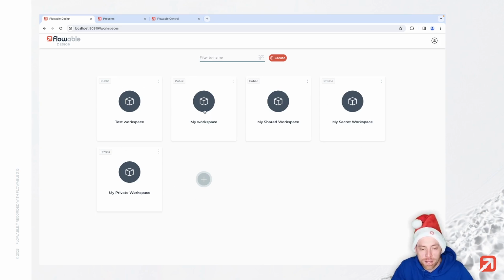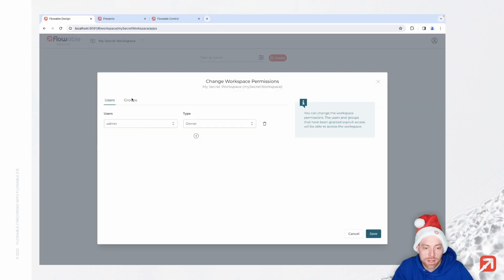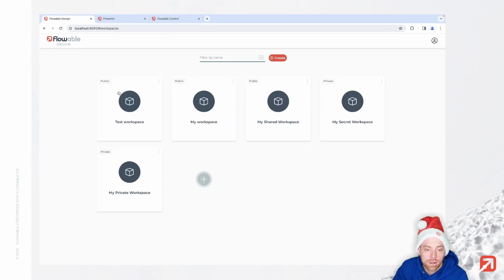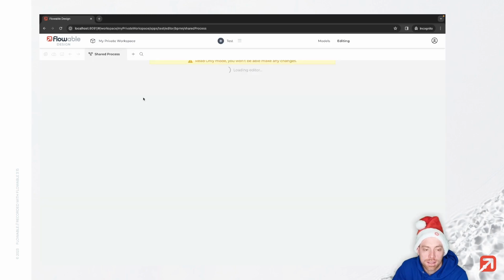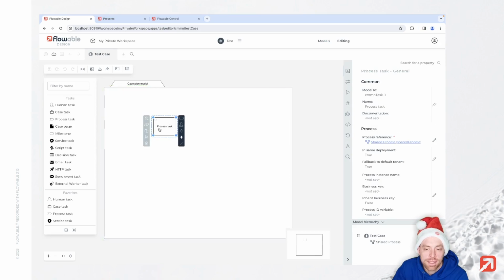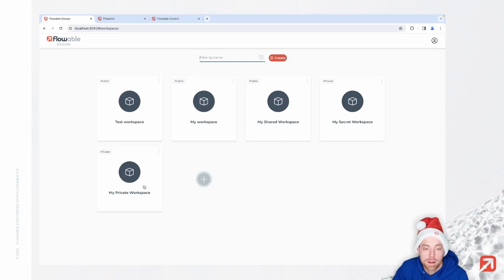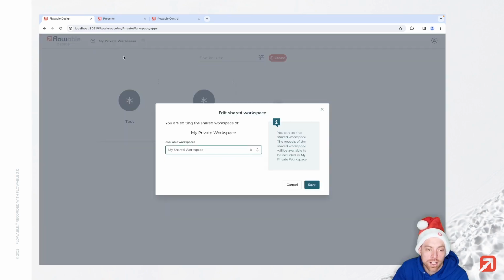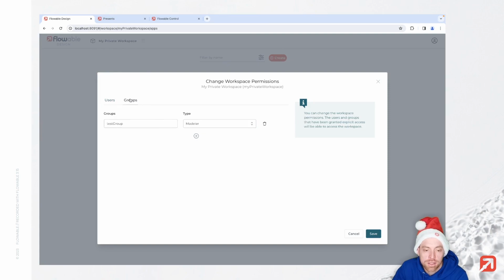Flowable Advent | Day 14 | Workspaces and Apps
Welcome to our Christmas Special! For 24 days, we will be highlighting Flowable features and capabilities. This is day 14.